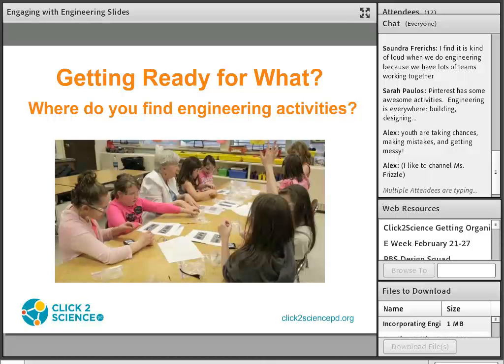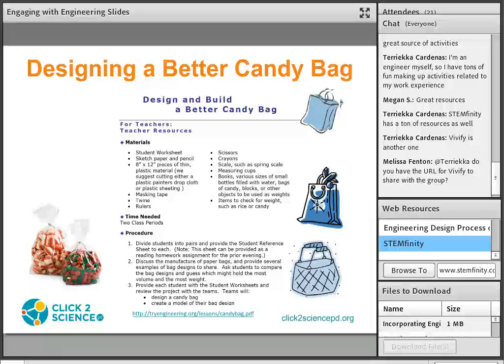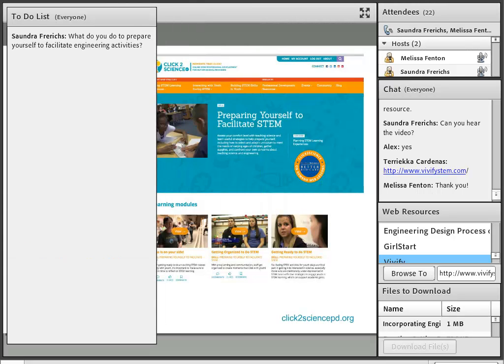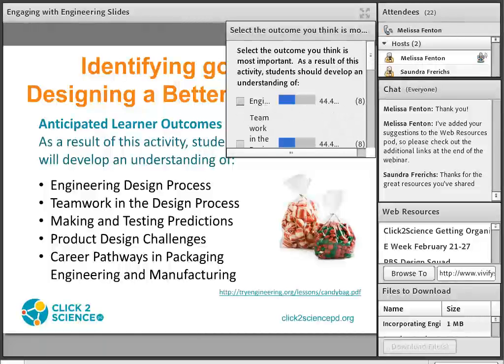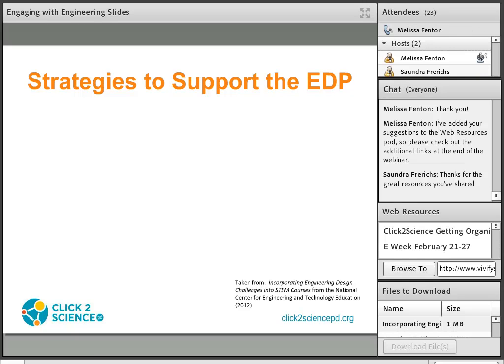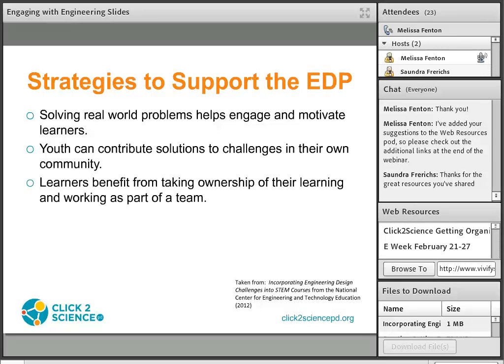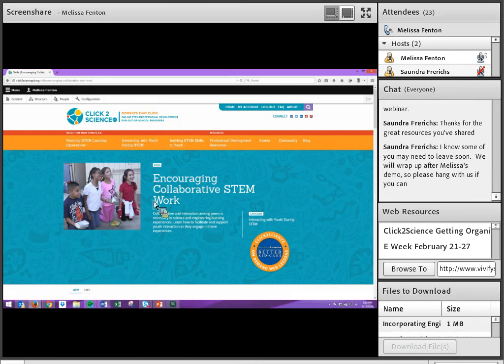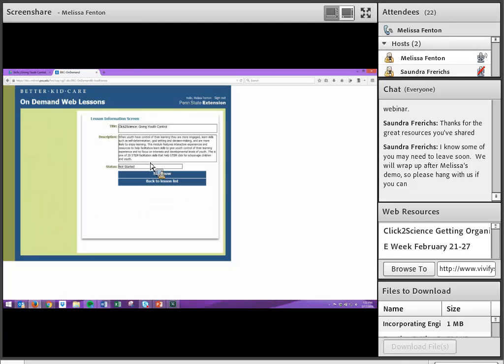Engaging with Engineering 02/17/16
This on-demand professional development webinar is full of resources and strategies to help you prepare yourself to engage youth in engineering experiences. In the webinar, we shared resources for great engineering activities, brainstormed a To Do List to prepare for engineering, and shared strategies to support youth engaging in engineering.